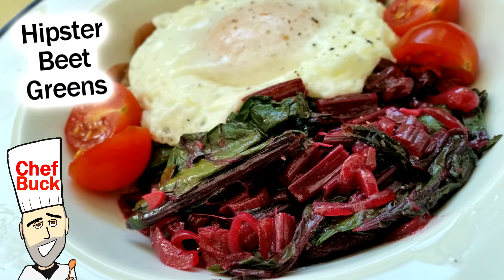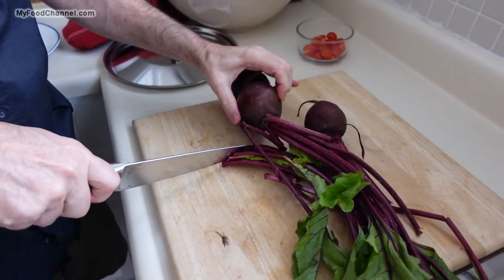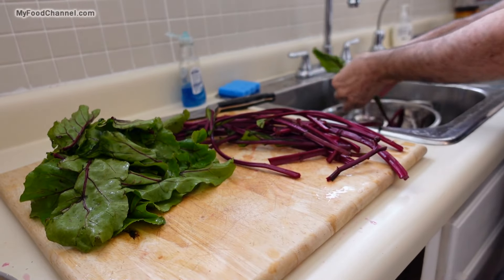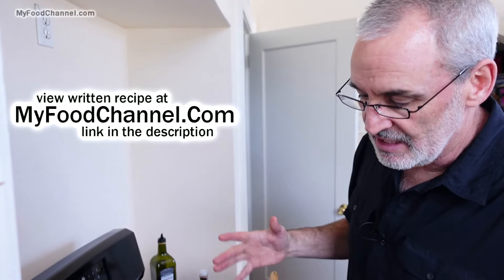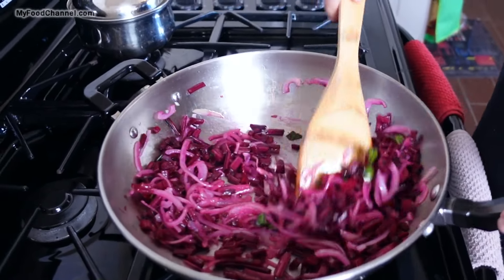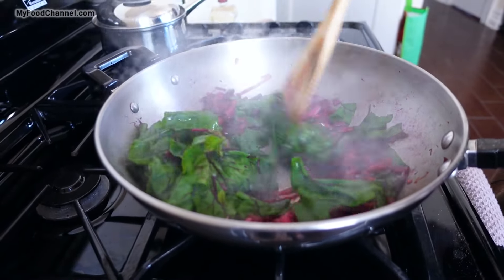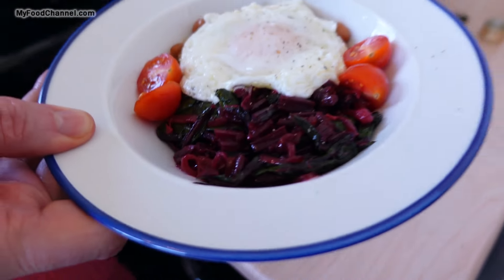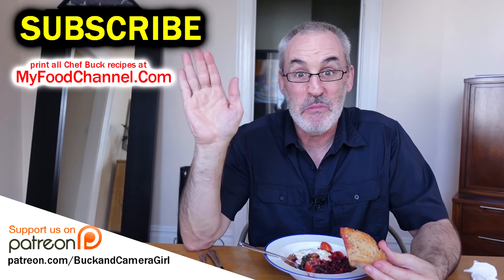Best Beet Greens Recipe - Hipster Brunch Idea!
Beets are delicious and nutritious, and if you find beet bulbs with fresh beet greens attached, then you’ll have veggies for multiple beet recipes. Beet greens cook up super quick and make a fantastic side dish. Beet greens pair up perfectly with greens, and in this recipe video I make an easy brunch dish beets.
More details and a printable copy of this beet green recipe can be found

Current prices BALSAMIC VINEGAR on Amazon
Price CUTTING BOARDS on Amazon

Thanks for checking out this beet greens recipe, and all of our recipes.